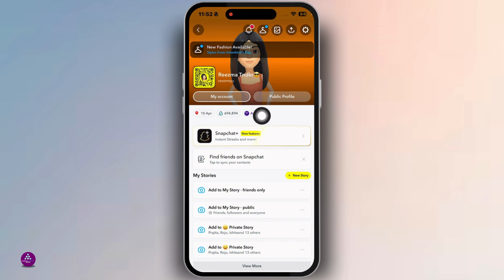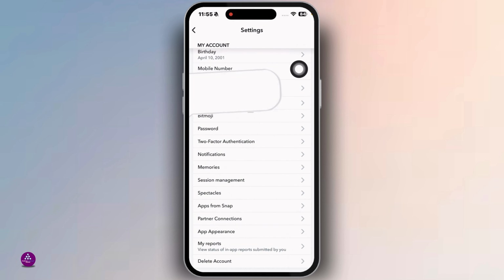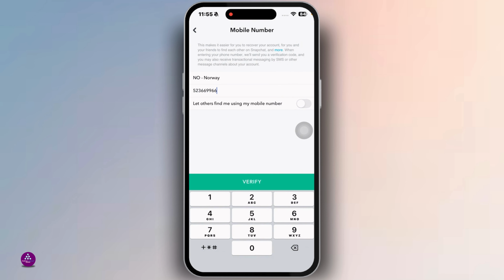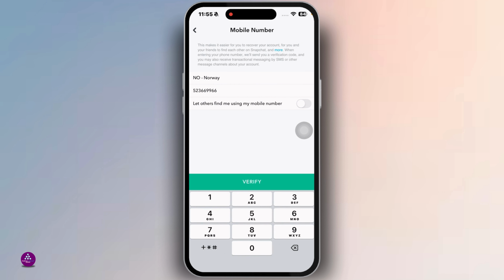How to Remove Phone Number from Snapchat Account 2025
Want to unlink your phone number from your Snapchat account This guide will walk you through the step-by-step process to remove or replace your phone number on Snapchat

Timestamps
00:00 – Introduction to Removing Phone Number from Snapchat
00:10 – Step-by-Step Guide to Unlinking or Changing Your Number

Important Notes
- Open Snapchat go to Settings and tap on Mobile Number
- Snapchat does not allow complete removal but you can replace it with a new number
- If you don’t want your number linked use an alternative or temporary number
- Disable the Let Others Find Me feature to prevent your phone number from being searchable
- If your phone number is still required consider switching to an email-based login